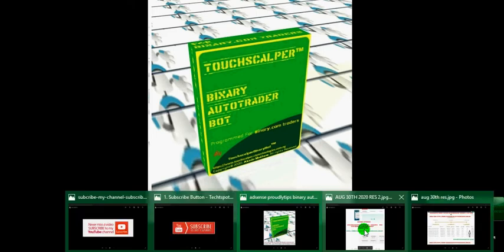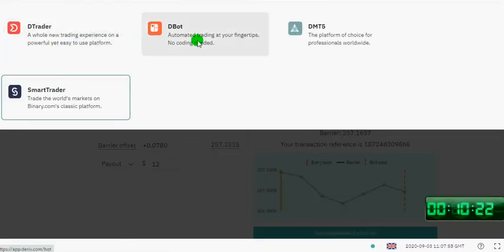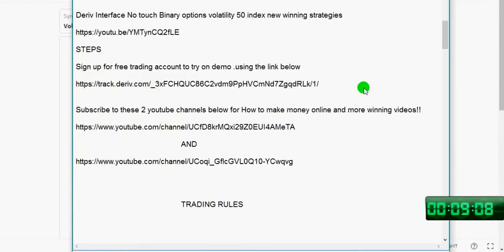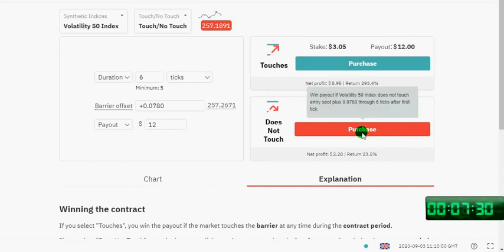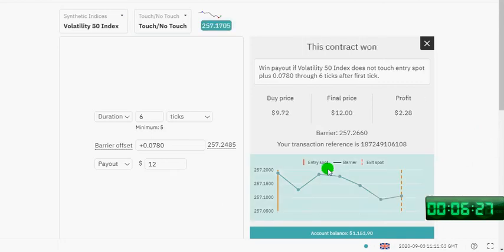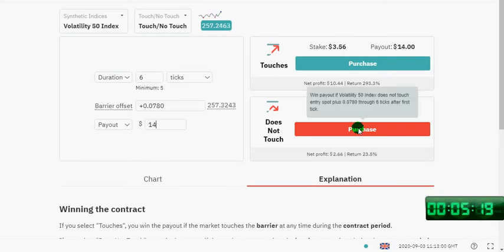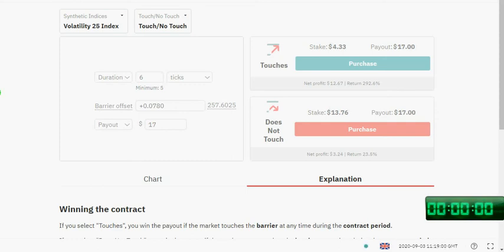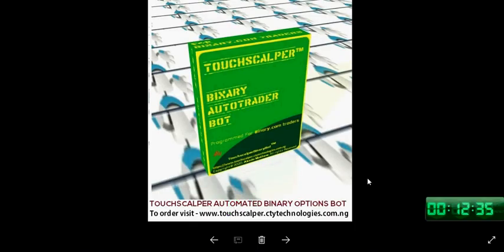Deriv Interface No touch Binary options volatility 50 index new winning strategies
INTRODUCING THE TOUCHSCALPER BINARY OPTIONS AUTOMATED TRADING BOT

FEATURES

Stop Loss
UseHourTrade
Guaranteed Earnings
Affordable

STEPS

   AND

   TRADING RULES

steps

choose smart trading after signing in ,choose volatility 50 index, touch and no touch,
set tick to 6,set barrier +0.0780 click no touch when the red tick is at the edge and
pattern is raised down.wait for atleast a minute or more before next trade!